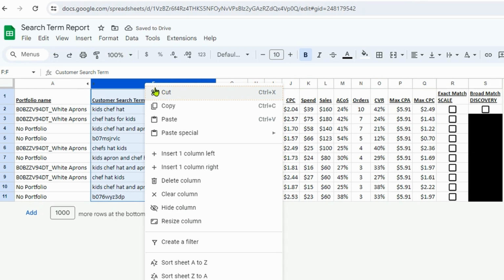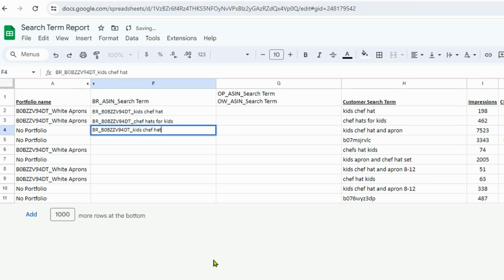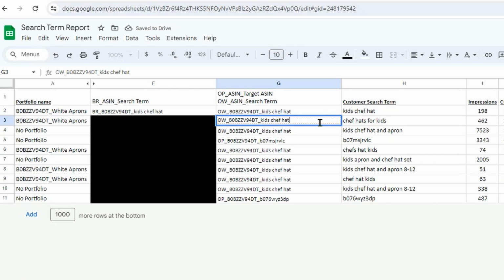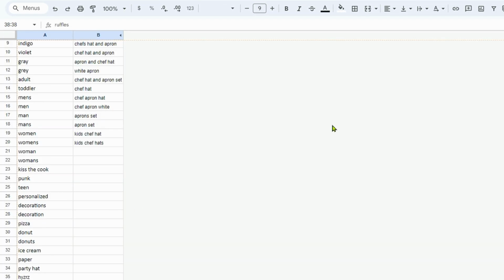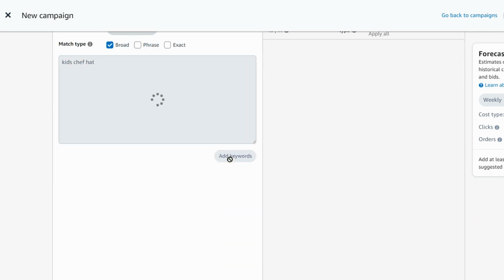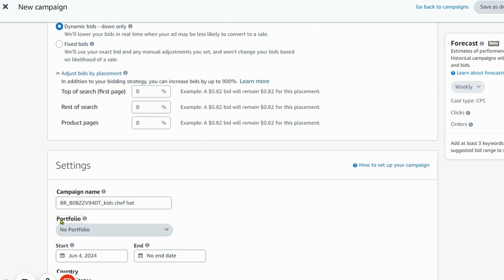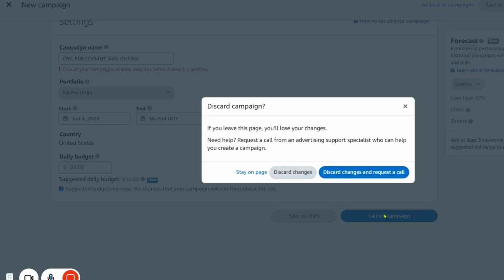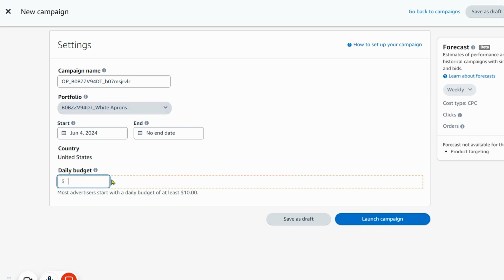How To Set Up Your Amazon PPC Campaigns For Rapid Growth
In todays training I’m going to show you how to set up your Amazon PPC Campaigns to maximize your results and scale your business fast.

I do this by following these six steps:

- Naming Your Campaign
- Daily Budget
- Keyword Selection
- Implementing Negative Keywords in Broad and Auto Campaigns
- Setting Initial CPC Bids

But before we get into campaign creation, its essential to remember these two principles when creating Amazon PPC Campaigns.

Amazon only cares about high high conversion rates and high sales velocity, so focus your efforts around these two things.

Use Single Keyword Ad Campaigns because they let you allocate your entire budget to one keyword or ASIN, offering unparalleled control and the ability to fine-tune your budget, top-of-search bid placement, and maximize effectiveness.

00:00 Introduction
00:59 How We Set Up Amazon PPC Campaigns
04:35 Broad Match Campaign
06:12 Exact Match Campaign
07:07 Product Targeting Campaign
08:24 Conclusion